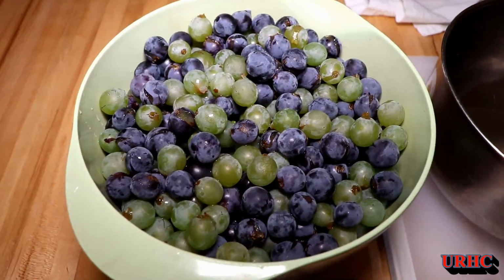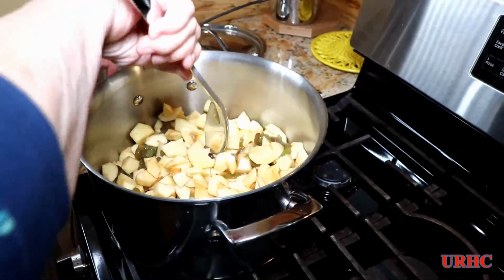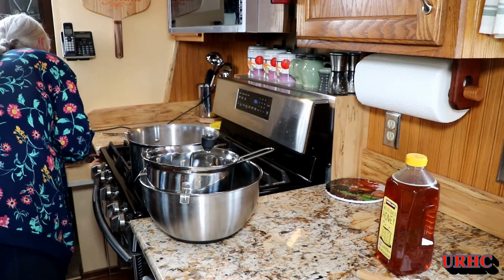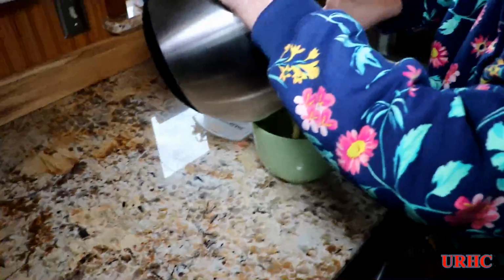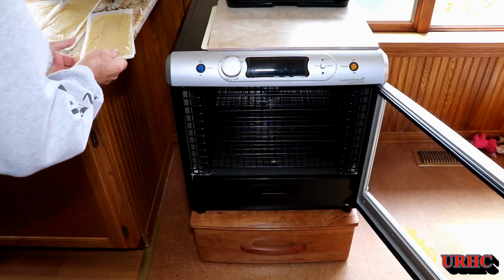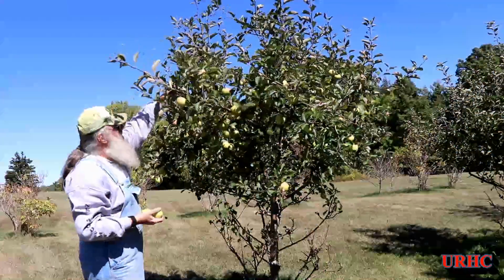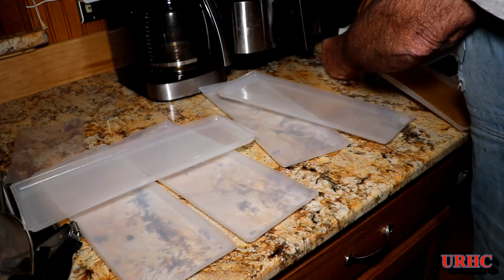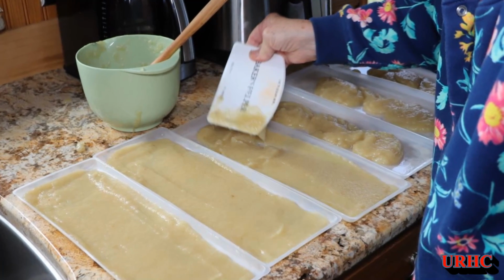Making A Batch Of Apple Grape Honey Fruit Leather